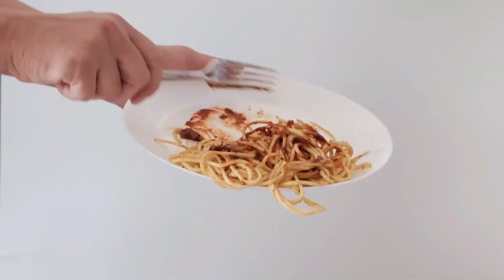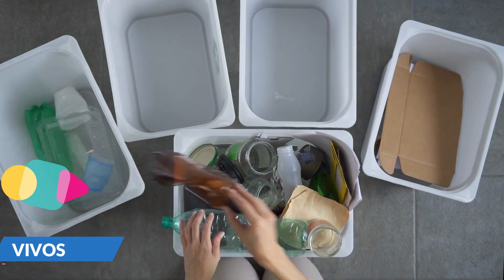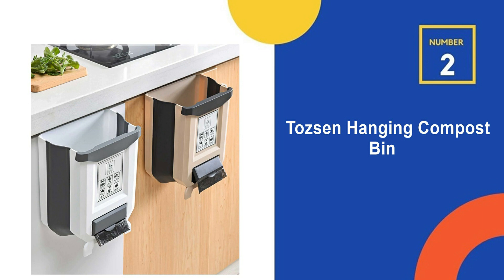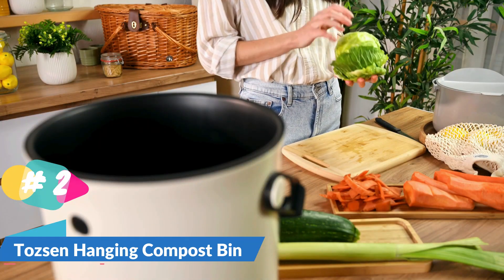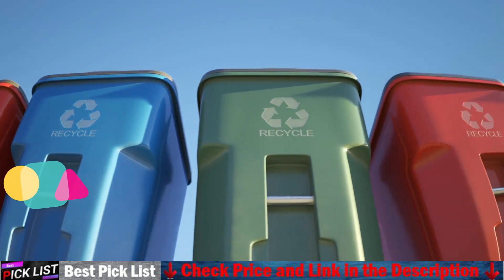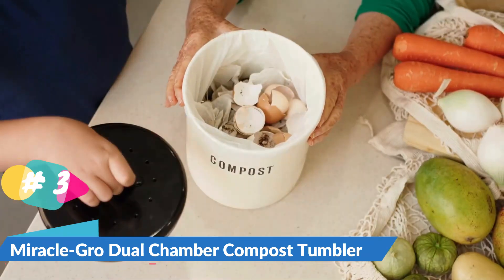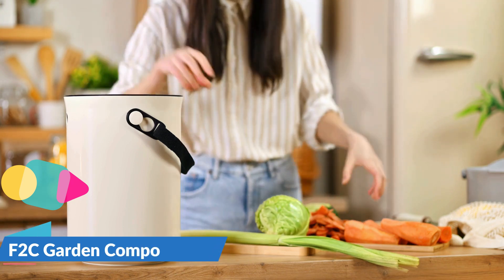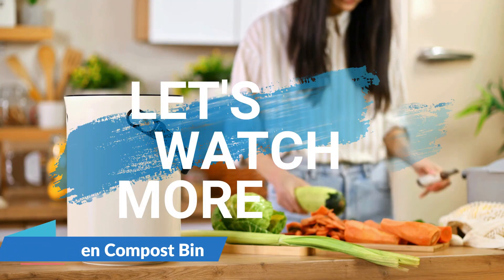Best Compost Bins 2024 👌 Top 5 Best Compost Bin Reviews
Only the Best compost bins we listed in today's best compost bins reviews video. We try to pick the Best compost bins on price per value. Check Links in below for price of best compost bins we listed in this video:

✅  1. VIVOSUN Outdoor Compost Bin  ✓
✅  2. Tozsen Hanging Compost Bin  ✓
✅  3. Miracle-Gro Dual Chamber Compost Tumbler ✓
✅  4. F2C Garden Compost Bin  ✓
✅  5. Redmon Outdoor Compost Bin  ✓

★ All above compost bins links (Paid Link) are Applicable in USA, Canada, UK & Europe★

What we do: Our team analyzes lots of best compost bins reviews that are designed for different kinds of users. We also take expert's suggestions to make the best compost bin for kitchen, also pick some best countertop compost bin. We will take into consideration quality, features, and price; so you can decide which kitchen compost bin is best for you. We hope our findings will help you find the most accurate and best compost bin for the money.